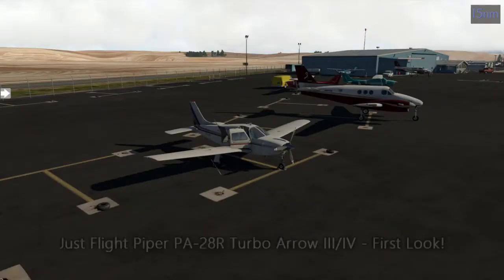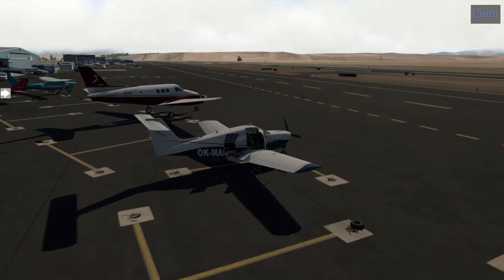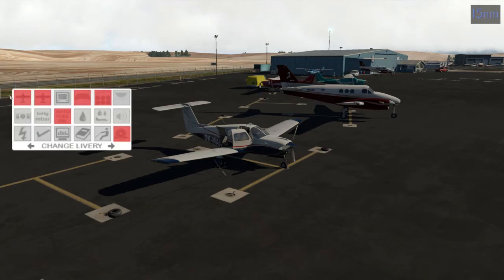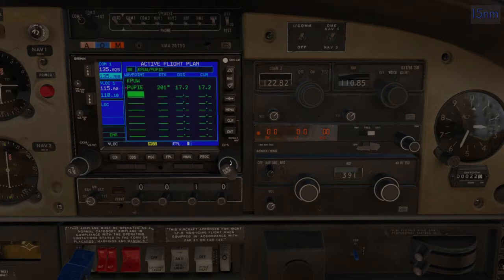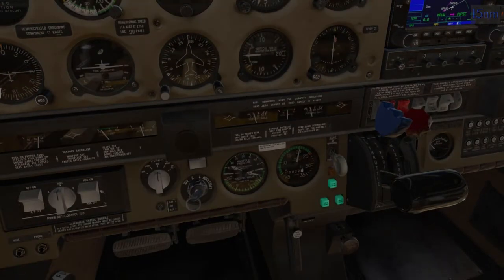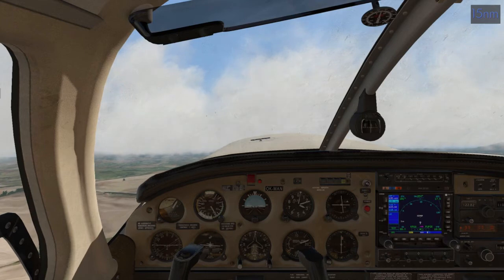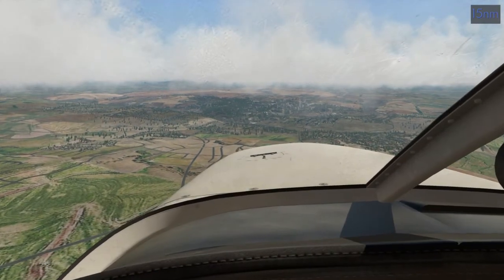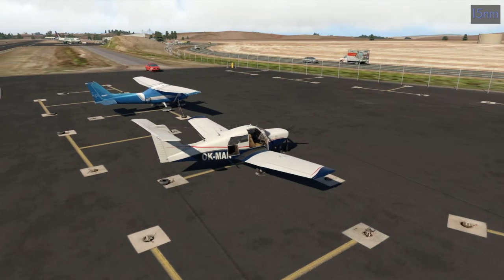X-Plane 11! Just Flight TURBO Arrow III/IV - Cold and Dark and First Look!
Today, we take a very first look at the Just Flight Turbo Arrow III/IV, as well as a COMPLETE Cold & Dark start!

v11.11
HD Mesh v4
SkyMaxx Pro v4.6
Just Flight Turbo Arrow III/IV
Aerosoft KPUW Pullman-Moscow Airport